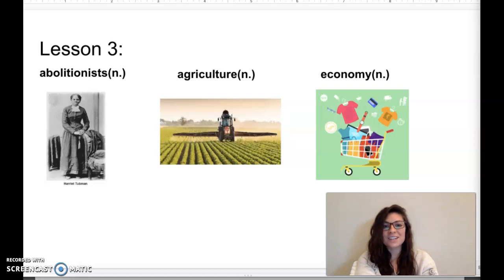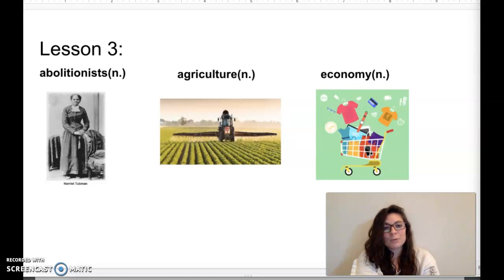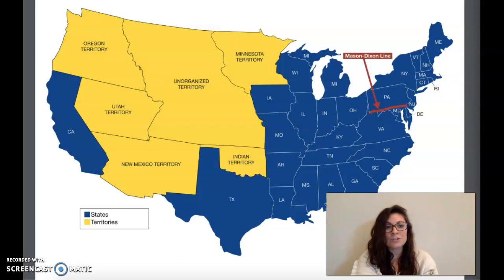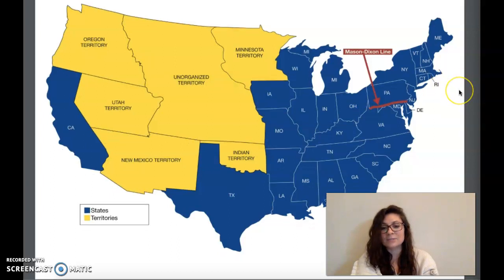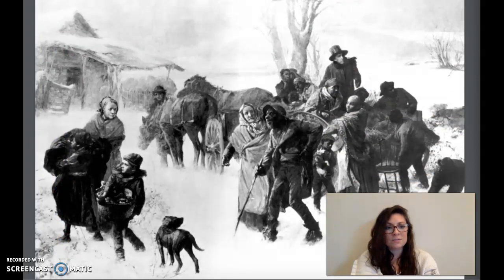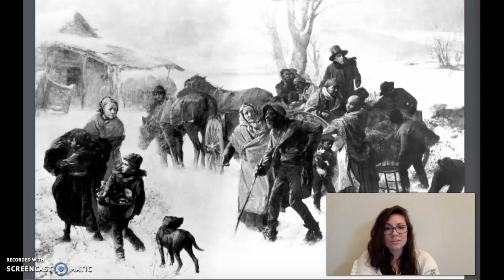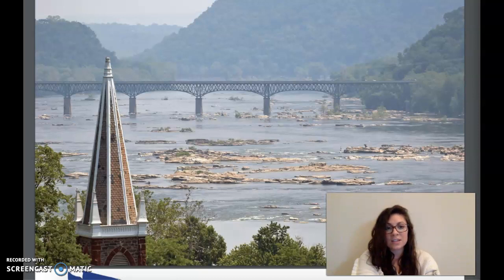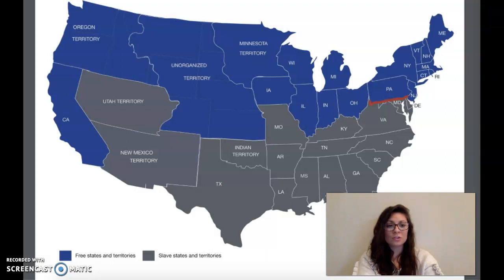Knowledge 9 L3